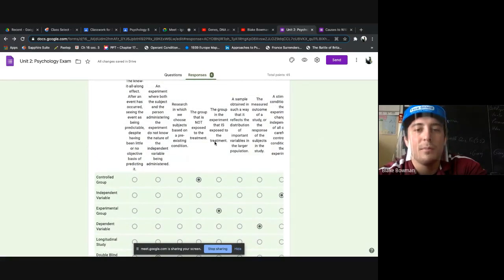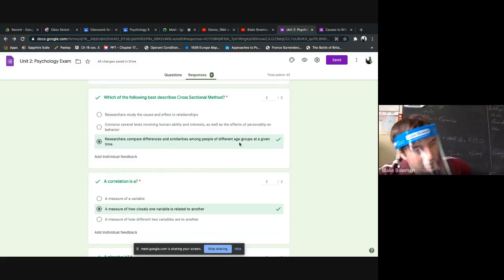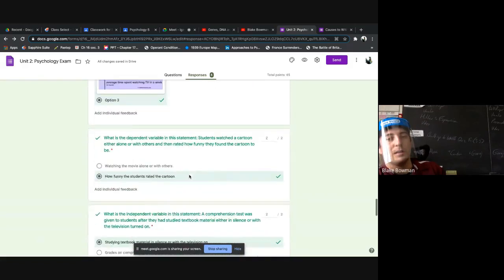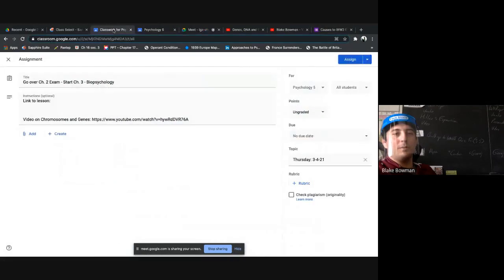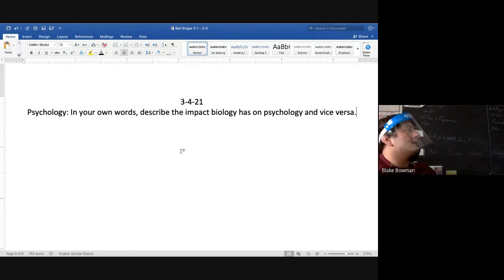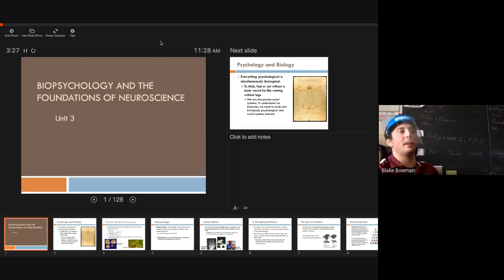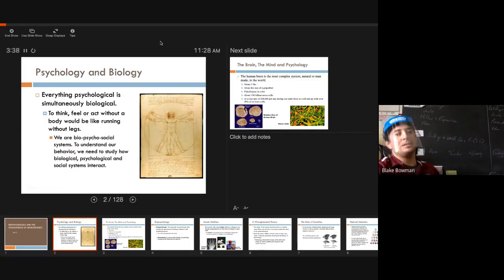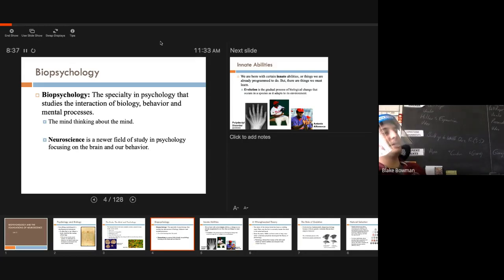Psychology 3 4 21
Go over Ch.2 exam and start of Ch. 3 - Biopsychology